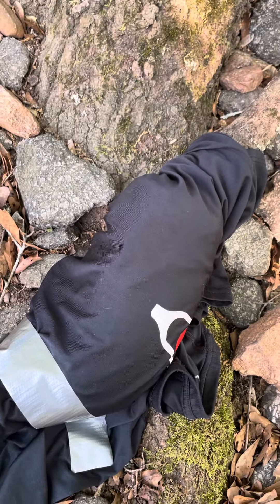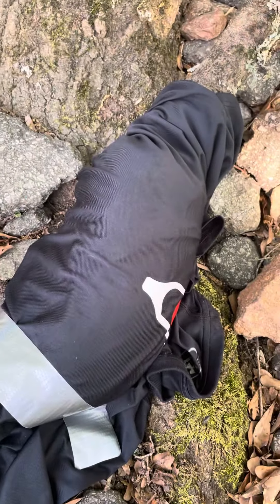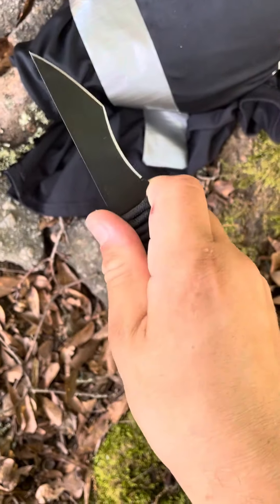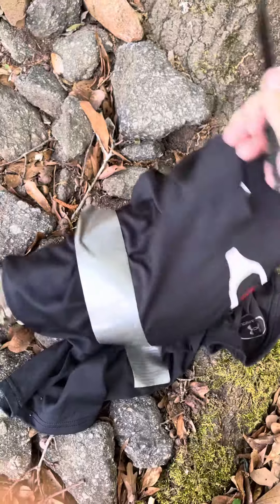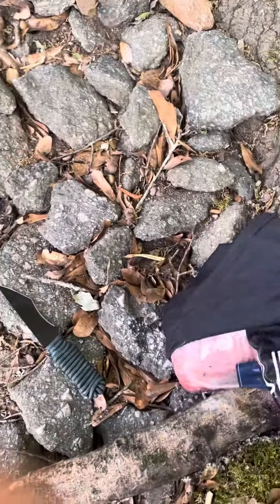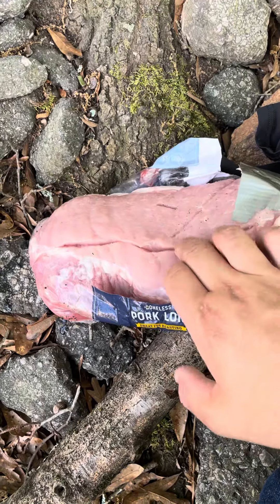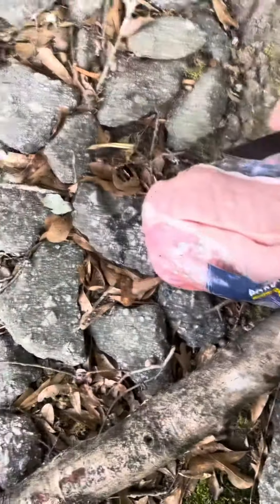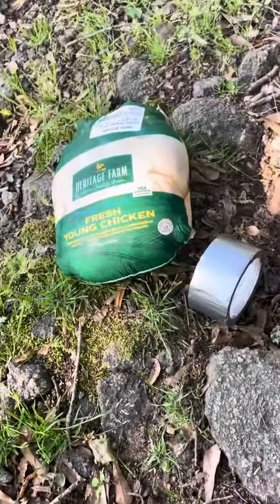None tactical tradecraft cank vs pork